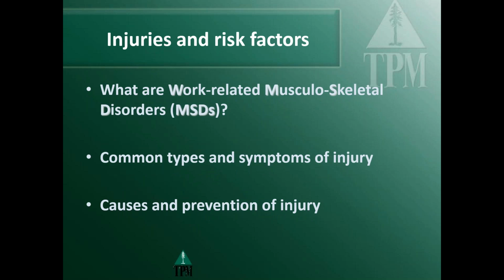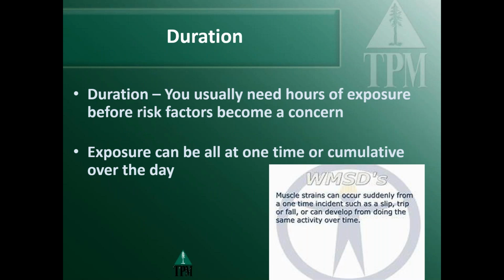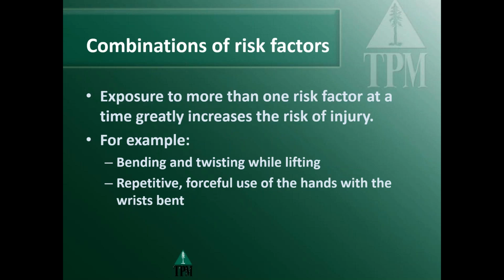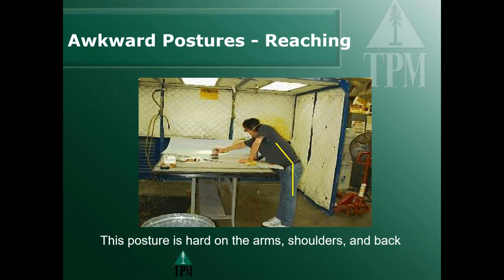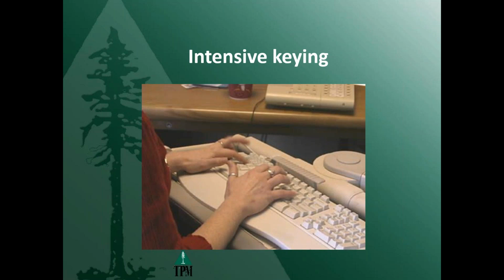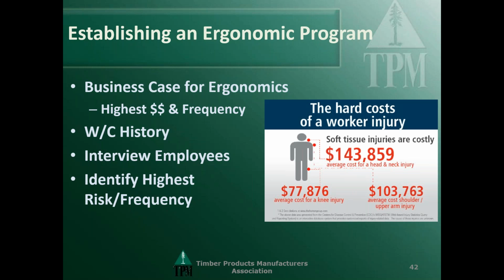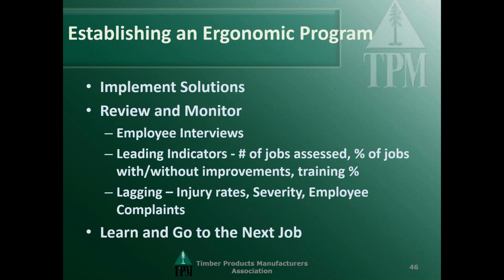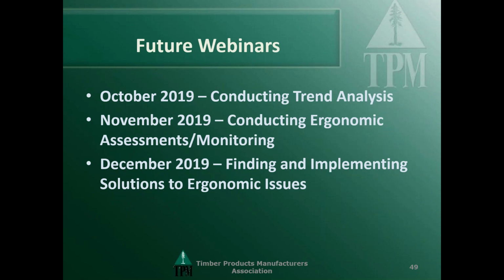Introduction to Ergonomics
This webinar details the main aspects of Ergonomics. This includes causes of work-related musculoskeletal disorders. Cole Craven, Safety Director, will discuss basic Ergonomic principles & objectives to minimize or prevent these work-related stresses.
This is first webinar in the Ergonomics Webinar series.